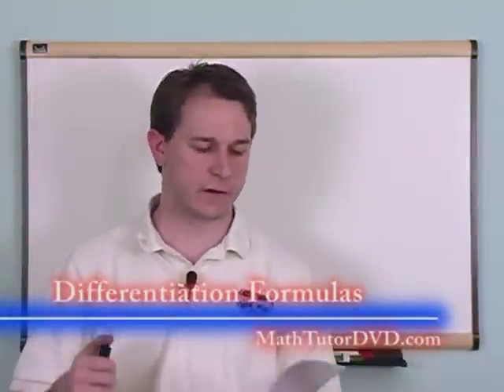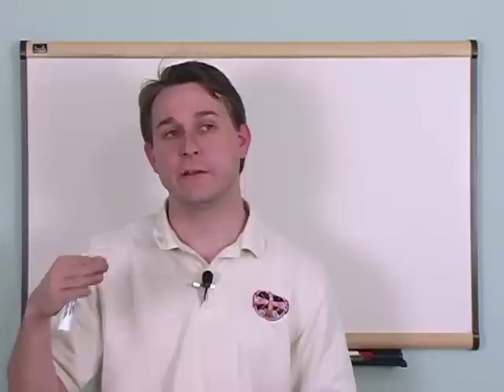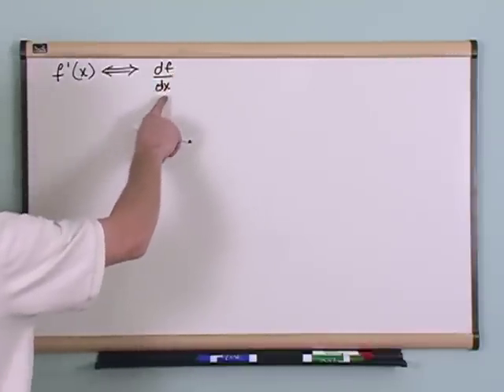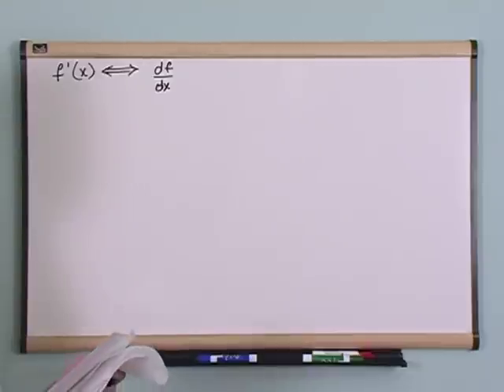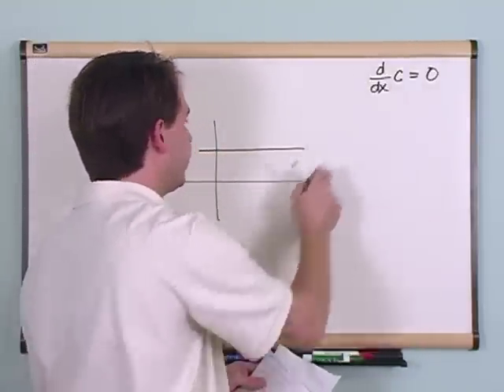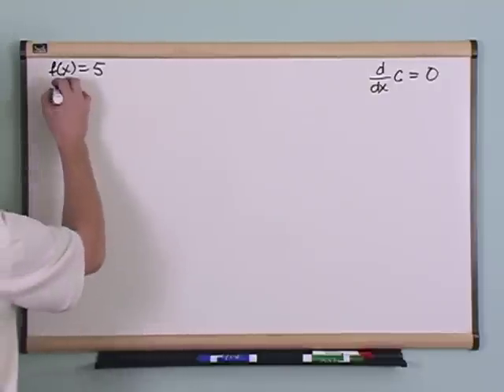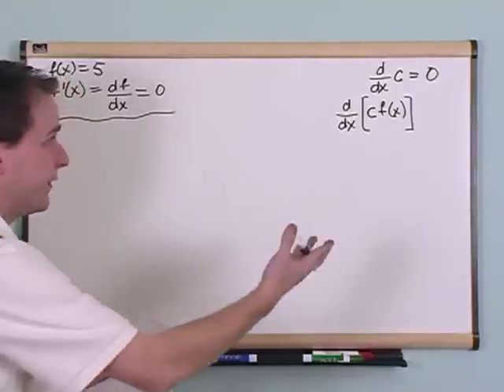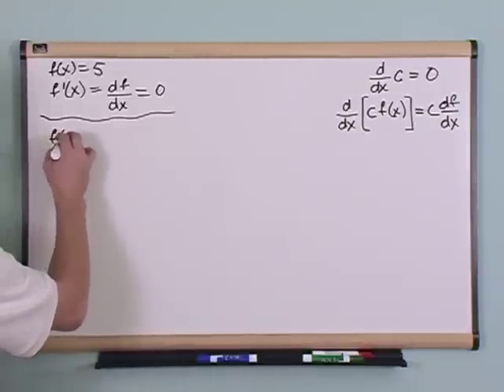Lesson 3 - Differentiation Formulas (Calculus 1 Tutor)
In this lecture, the student will learn about the basic differentiation formulas and rules that are central to taking derivatives in calculus.  You will learn how to take the derivative of a constant, polynomials, and more.